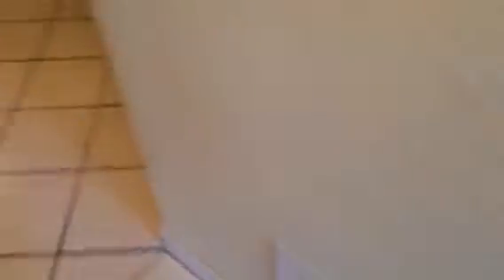Six floor condo islander destin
325 bought 2011